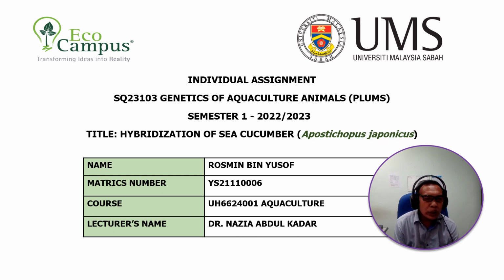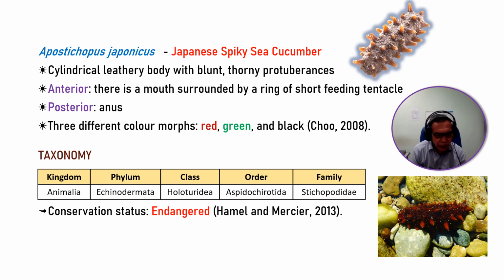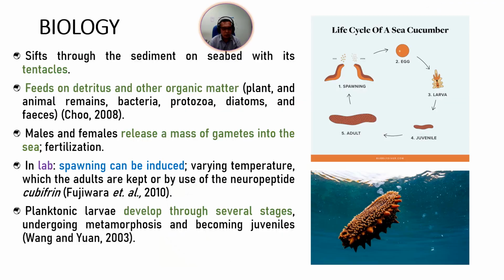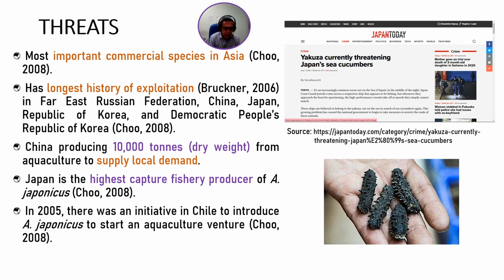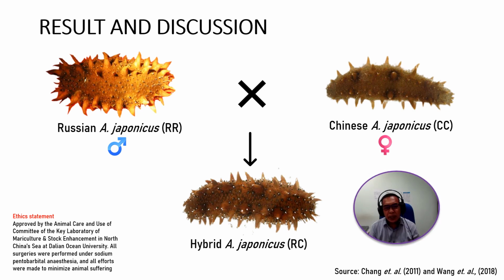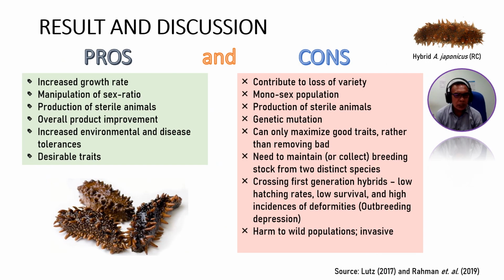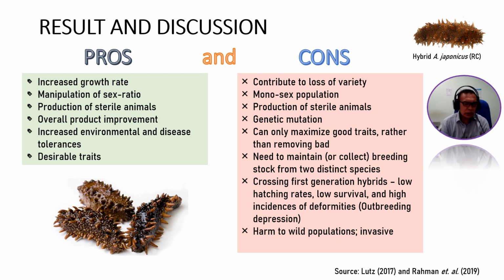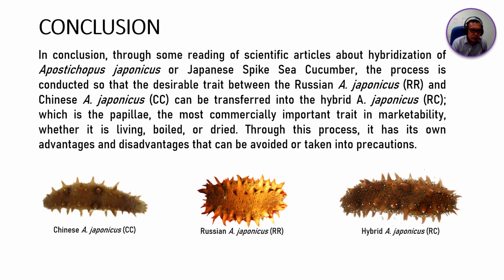ROSMIN YUSOF (YS21110006) HYBRIDIZATION OF SEA CUCUMBER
Individual Assignment for Genetics of Aquaculture Animals